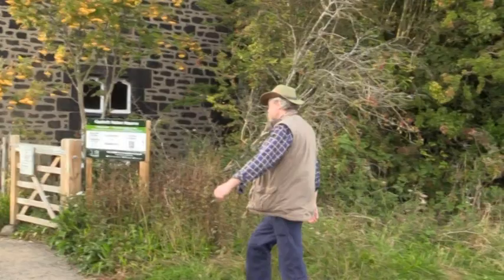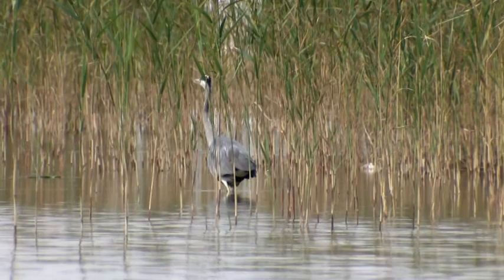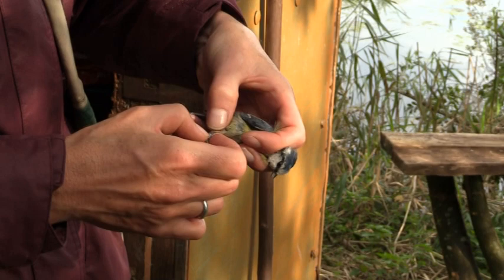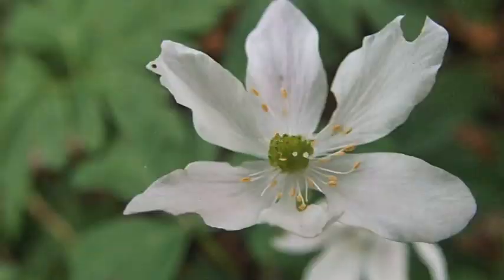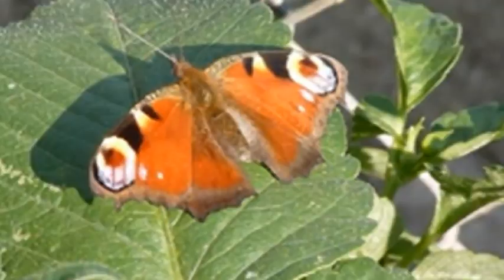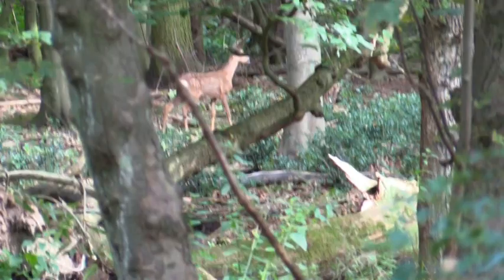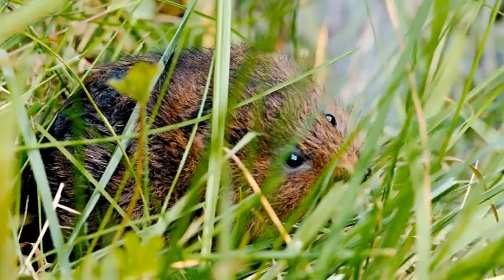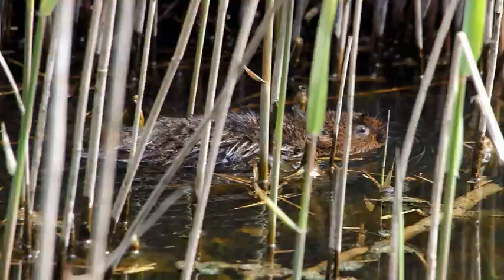A Virtual Tour of Gosforth Nature Reserve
NHSN volunteers have managed, protected and studied Gosforth Nature Reserve since 1929, keeping wildlife safe and providing a place for people of all ages at which to observe and enjoy the natural world.

Explore Gosforth Nature Reserve from home in a brand new film, created by Chris and Hazel Metherell, for a chance to meet the people, wildlife and habitats that make this urban oasis so special.